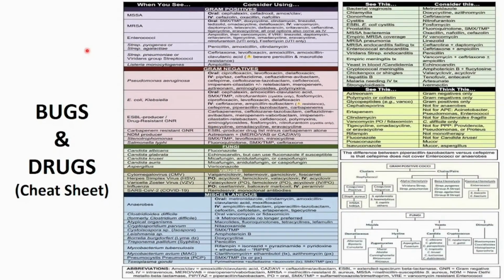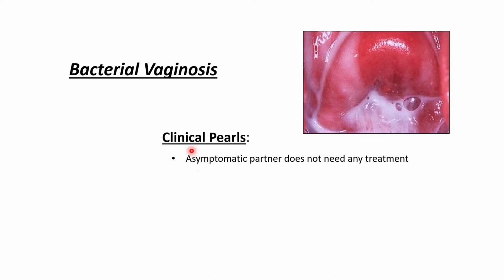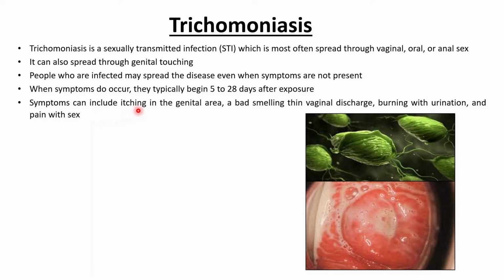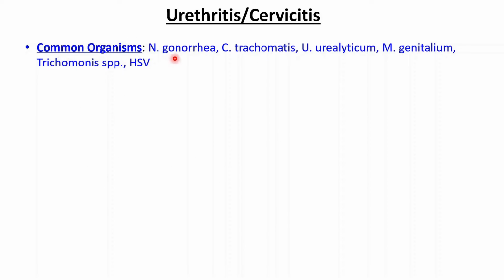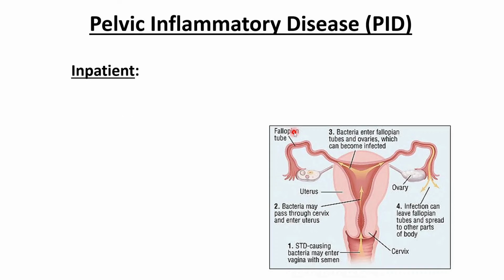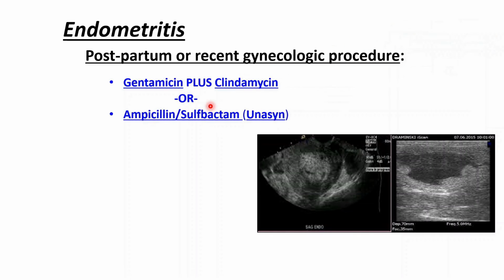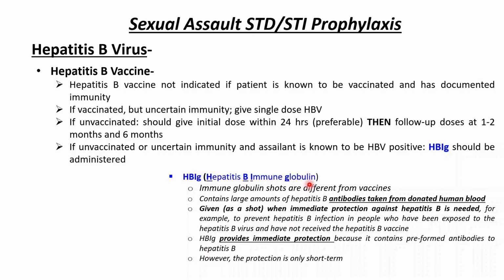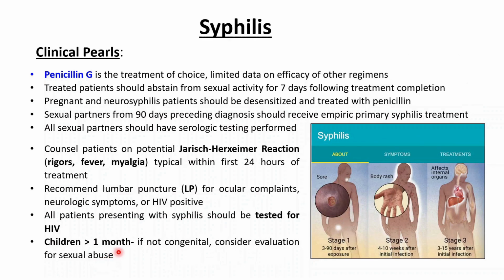LECT Antimicrobials Used to Treat Gynecological Infections Staudinger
In order to treat gynecological infections, compare and contrast the choice of specific antimicrobials as needed to include the conditions of (1) Bacterial Vaginosis, (2) Vulvovaginal Candidiasis, (3) Trichomoniasis, (4) Urethritis/Cervicitis, (5) Pelvic Inflammatory Disease, (6) Endometritis, (7) Sexual Assault STD/STI Prophylaxis and (8) Syphilis.